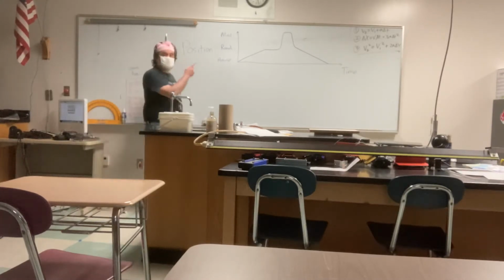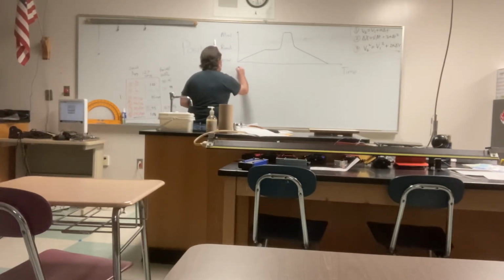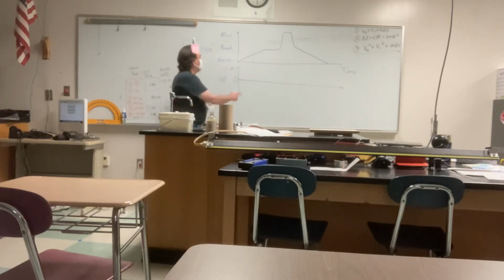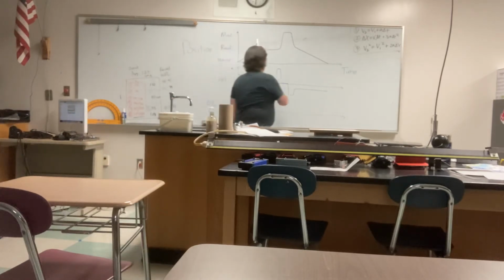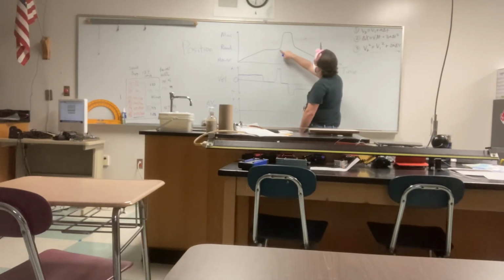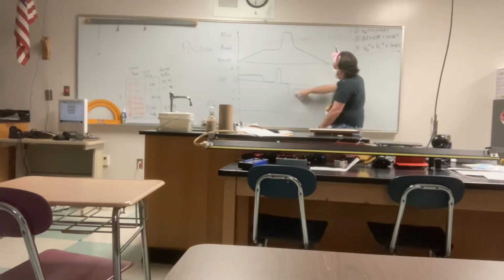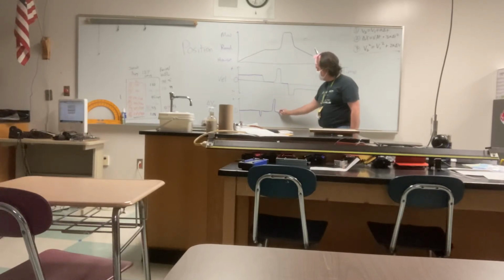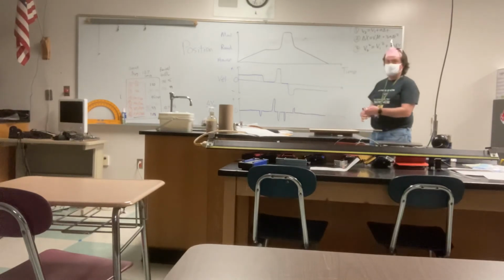October 21, 2020